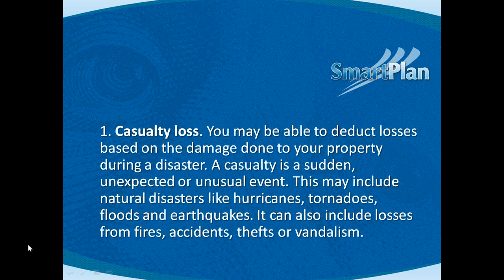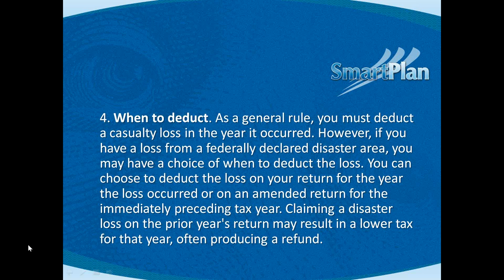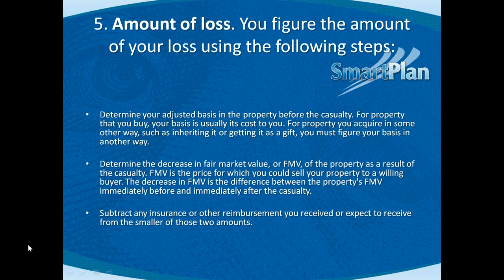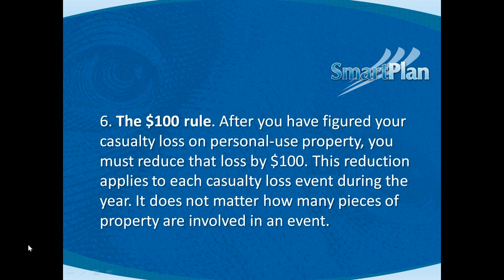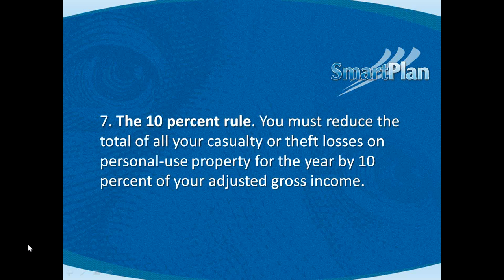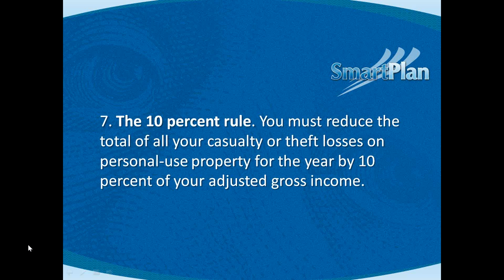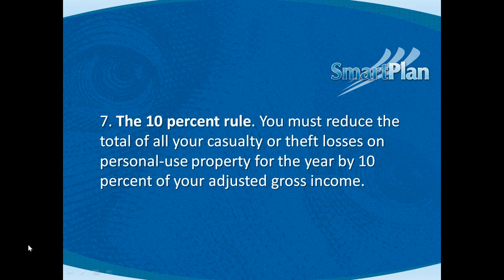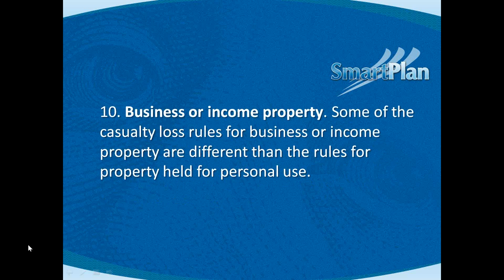Casualty Loss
National Hurricane Season is officially in progress. If you suffer damage to your home or personal property, you may be able to deduct the losses you incur on your federal income tax return. Here are ten tips you should know about deducting casualty losses. Watch this video for more details.